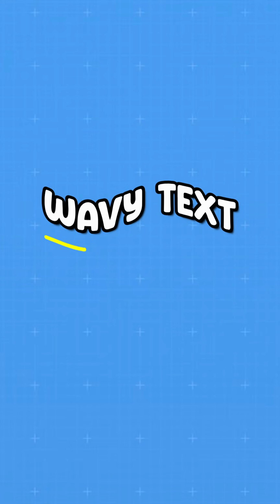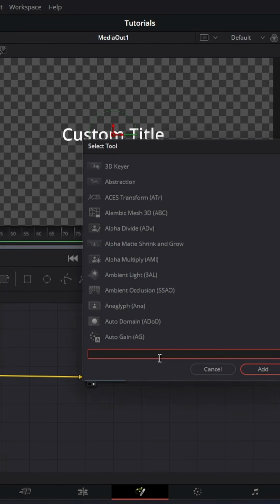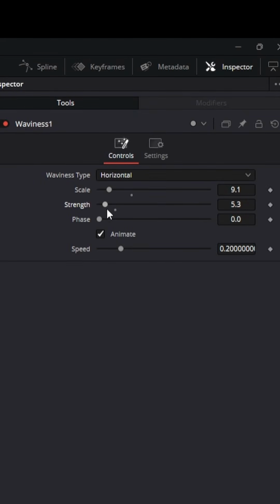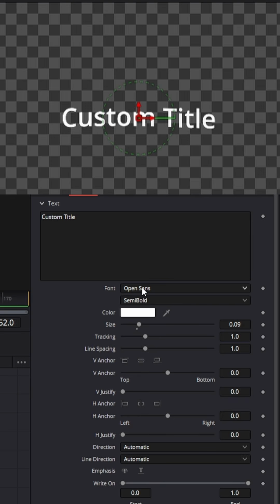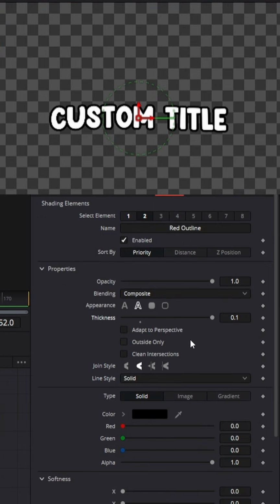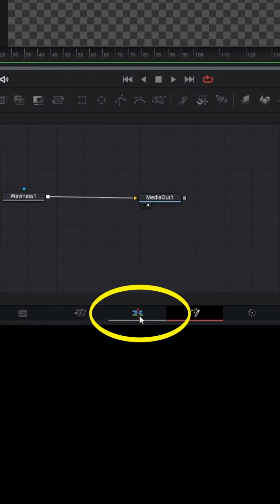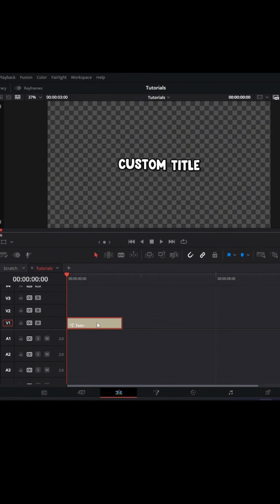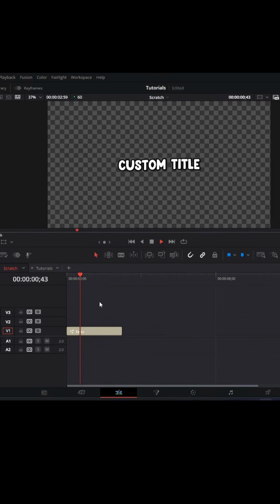Make text WAVY in Davinci Resolve